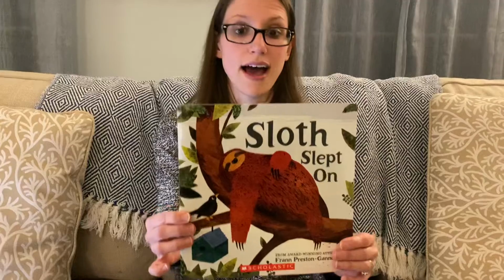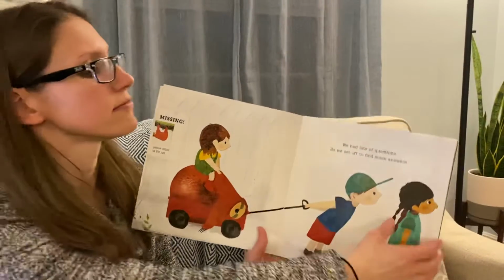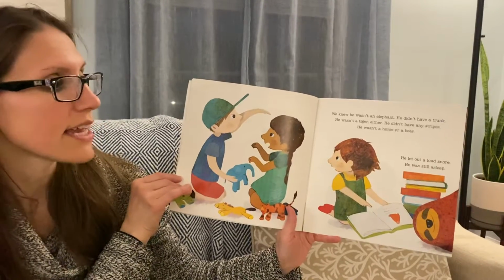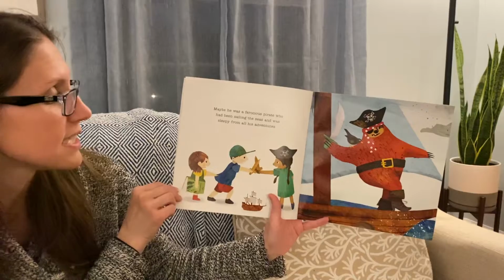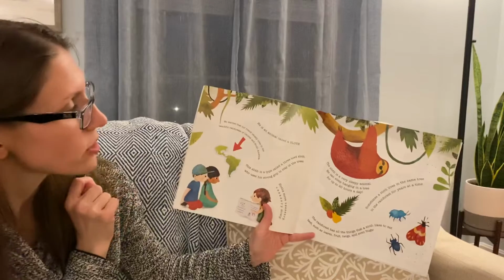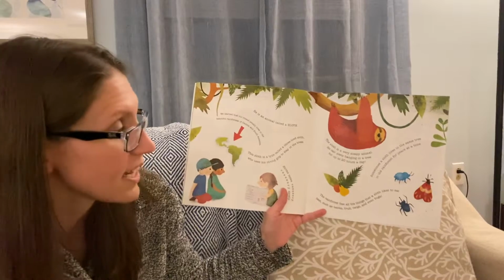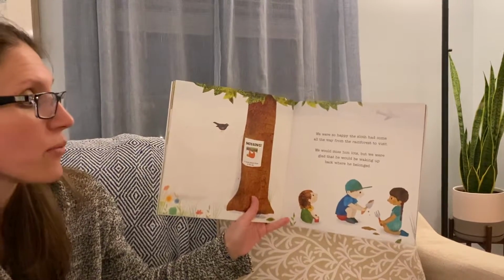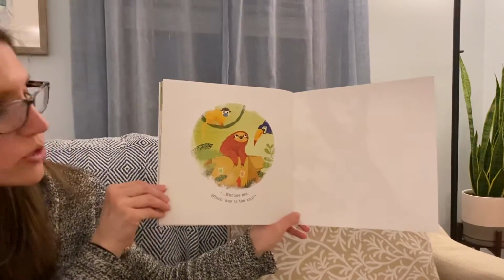Reading Challenge- Week 3: Plot